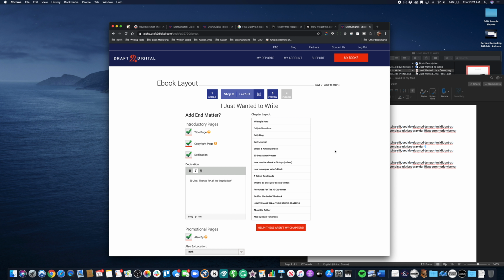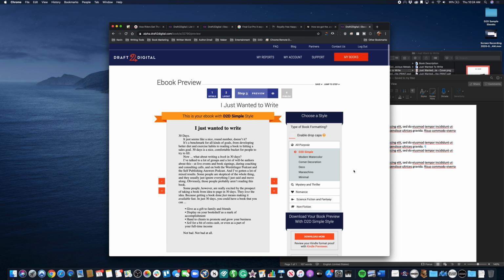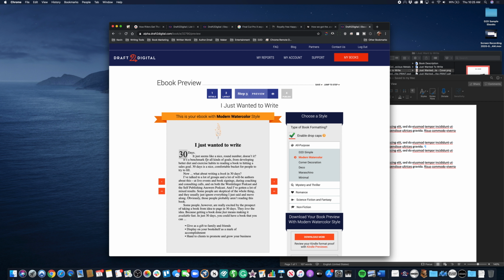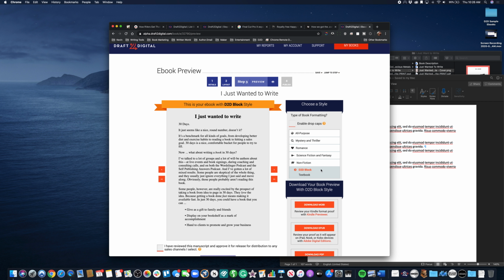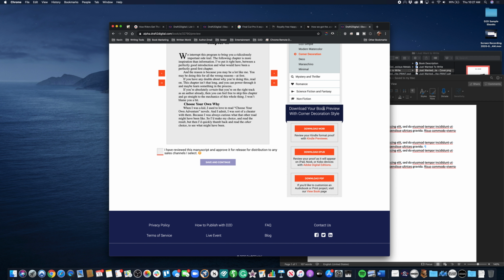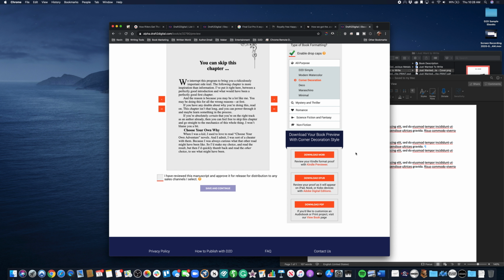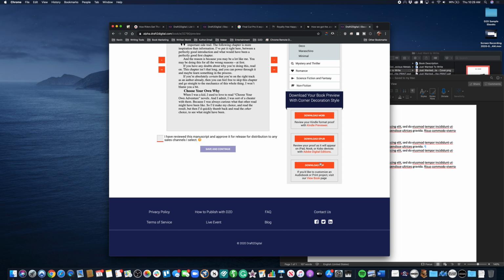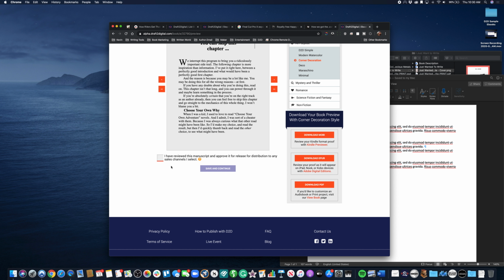Publishing Your eBook - Step 3: Preview & Choosing a Template| D2D Step-by-Step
Learn how to give your book that extra bit of style and professional polish that will make readers take notice, without dropping hundreds or thousands of dollars on layout software. Our ebook templates let you choose from a variety of decorative styles, with options such as Drop Cap, Phrase Cap, corner decorations and scene breaks. And all for free! You don't even have to distribute through Draft2Digital to use this amazing tool.